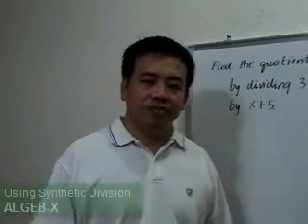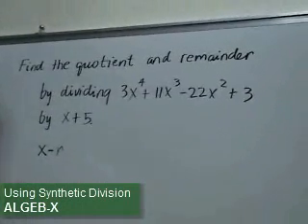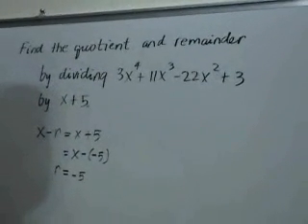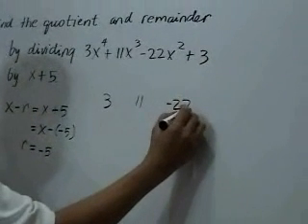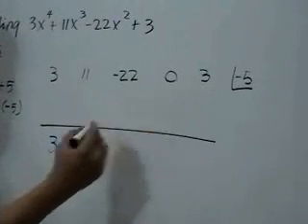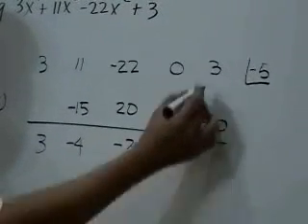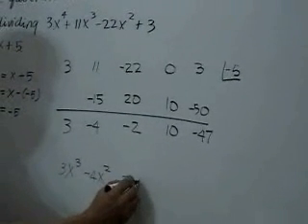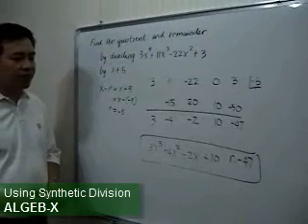Dividing Polynomials (Clip 04)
On dividing polynomials